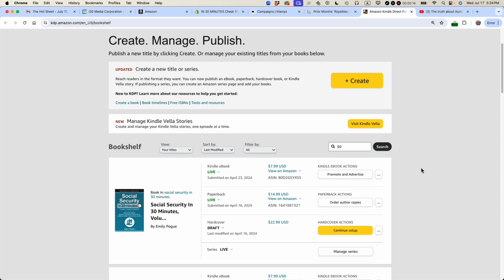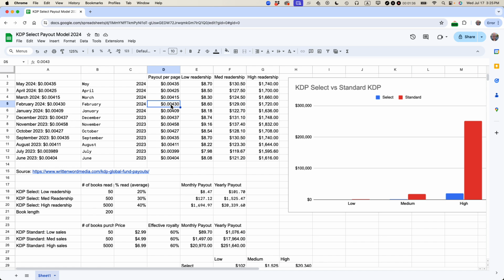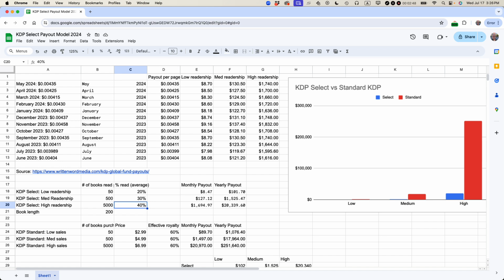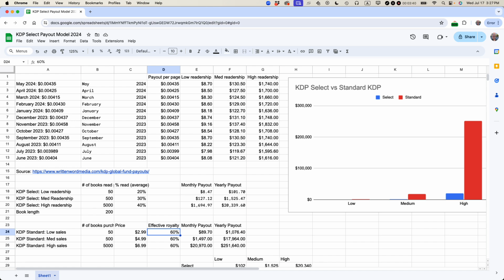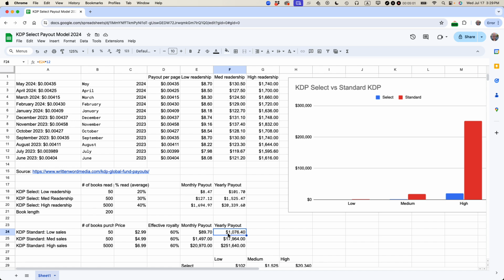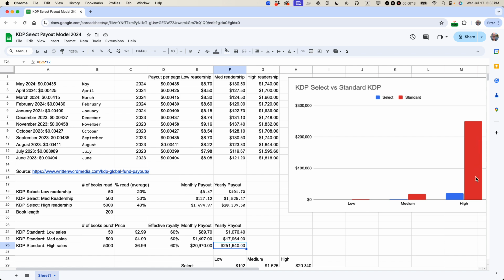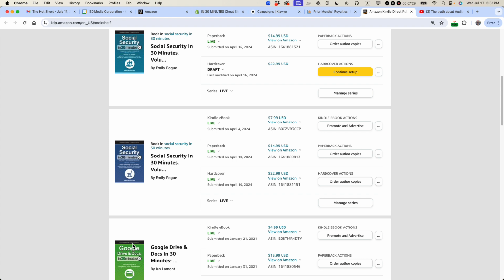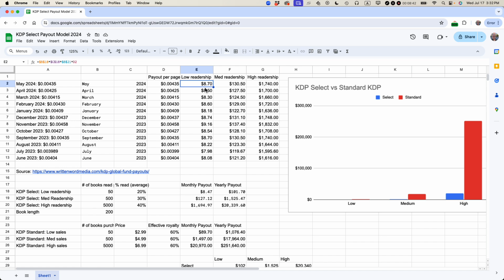KDP Select vs. KDP Standard: Which one is best for authors and publishers?